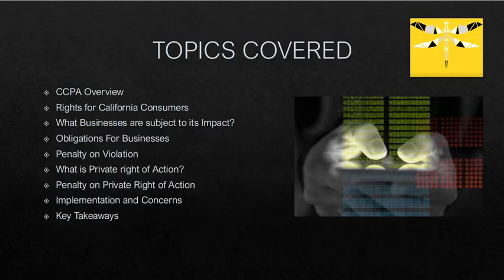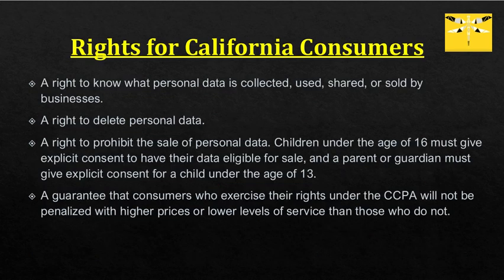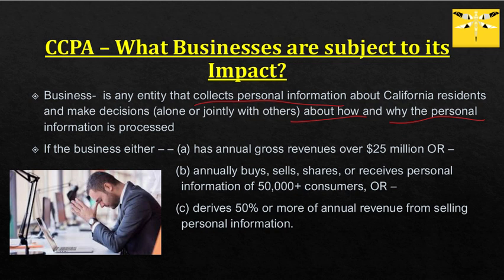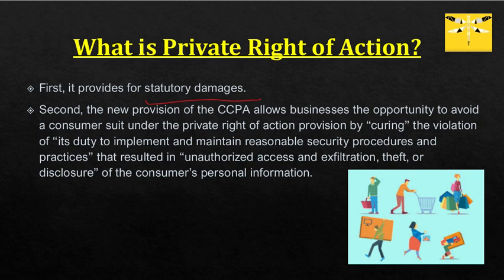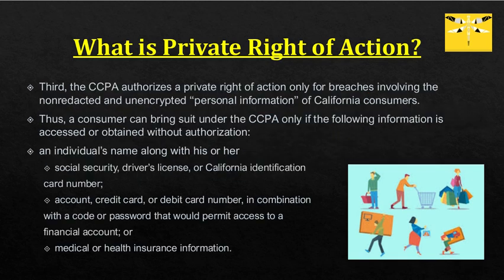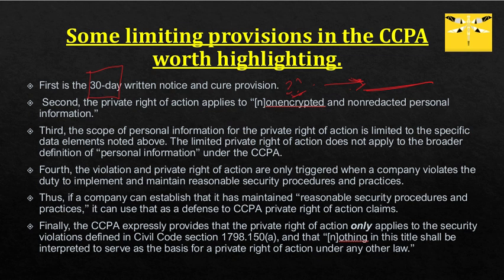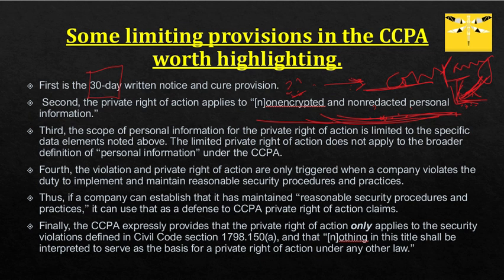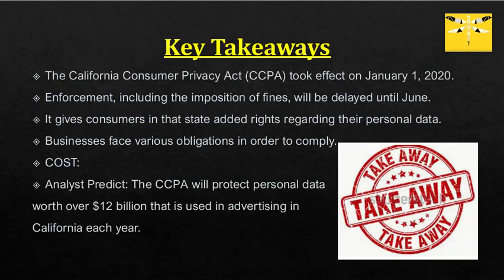WHAT IS CCPA ? BEGINNERS GUIDE TO CCPA? CCPA IN 20 MINUTES! US PRIVACY LAWS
This video is a informational video on what is CCPA. It covers questions like what are the rights of consumers under CCPA, what business does CCPA impact, what is the impact of violating the act by Business, What is private right of action, what is the penalty by not complying to it, what are the key takeaways.